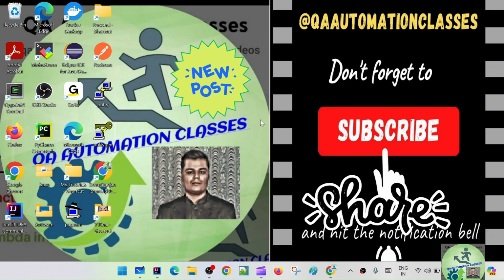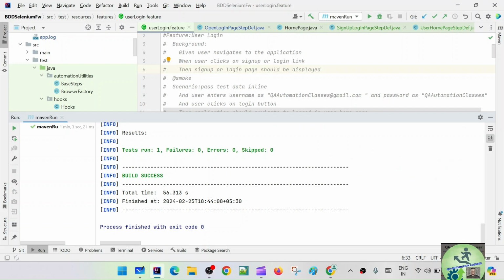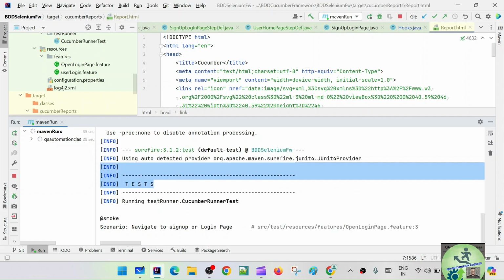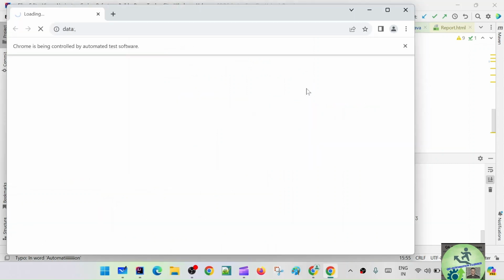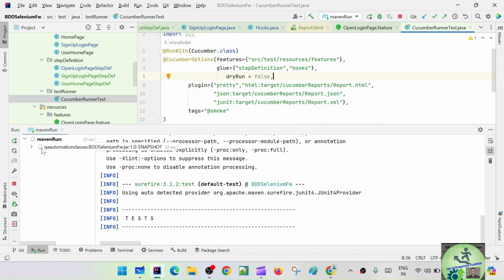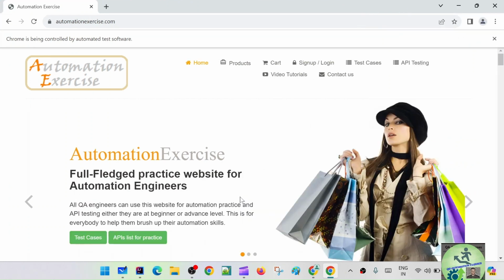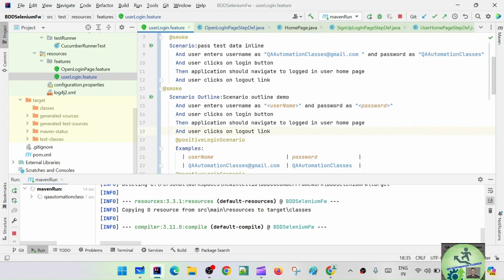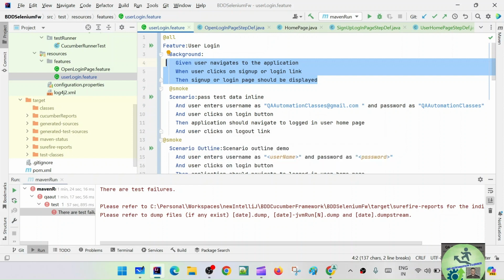25. How to Run Multiple Feature Files in Cucumber | Take Only Failed Scenario Screenshot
Behavior-Driven Development (BDD) with Cucumber allows you to define the behavior of your application in plain language, which is then translated into automated tests. Often, a project will have multiple feature files that describe various aspects of the application's behavior. Running these multiple feature files efficiently is crucial for thorough testing. Here's how you can manage and execute multiple feature files in Cucumber.